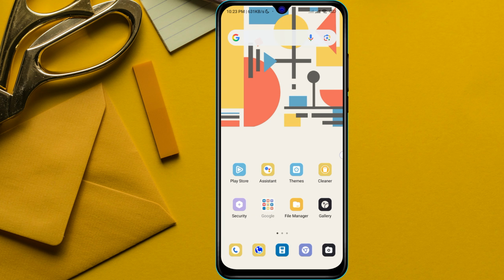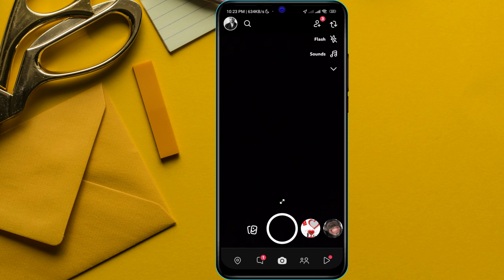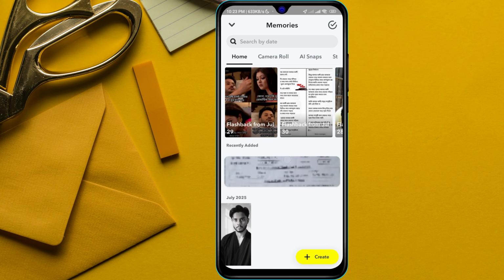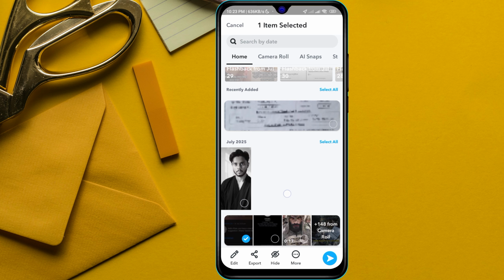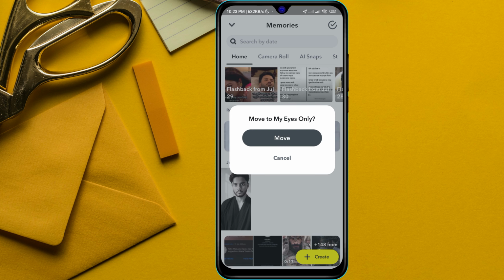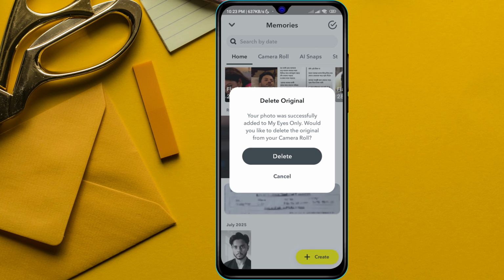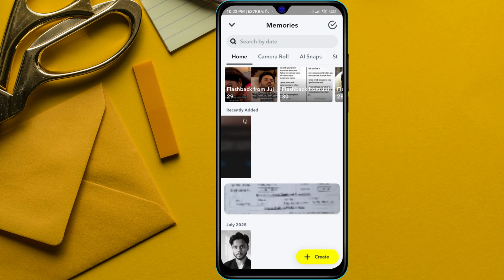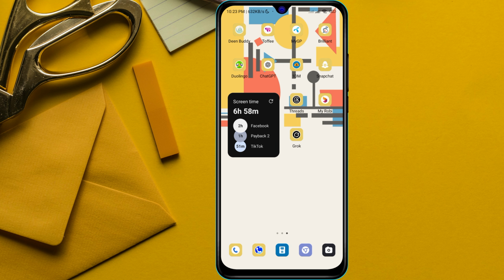How to Move Snaps to My Eyes Only on Android | Use Snapchat My Eyes Only | Keep Your Snaps Private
Want to keep your private snaps safe? In this quick tutorial, you’ll learn how to move snaps to My Eyes Only on Android step by step. Many users ask how do I move snaps to My Eyes Only or wonder how to move snaps into My Eyes Only, and this video gives you the simplest method to secure your photos and videos in Snapchat.

With Snapchat My Eyes Only, you can easily hide your personal content away from the regular gallery and lock it behind a passcode. If you’re looking for how to move snaps in My Eyes Only, this guide will show you exactly what to do. We’ll also cover how to transfer snaps to My Eyes Only and explain how to use Snapchat My Eyes Only so you can keep your memories safe and private.

If you’ve ever been confused about how to move snaps into My Eyes Only or just need quick Snapchat tips and tricks, this tutorial will help you out. By the end, you’ll know everything about securing your snaps and using Snapchat’s hidden feature properly.